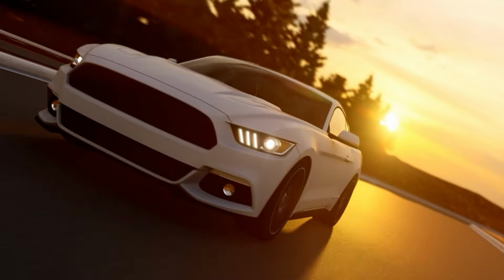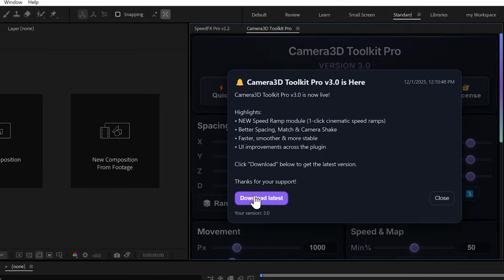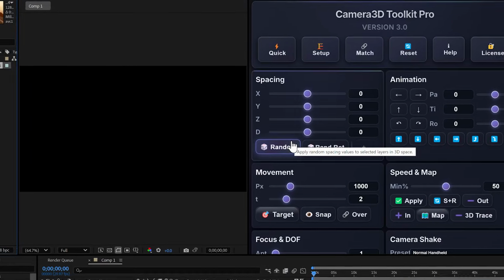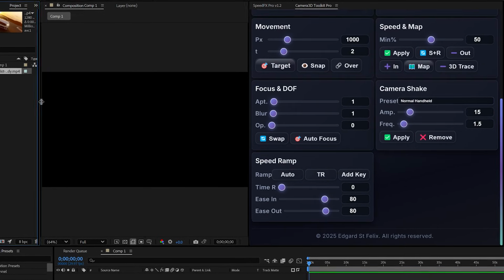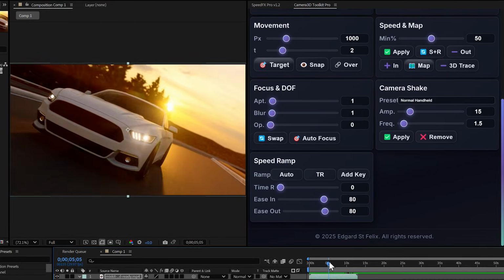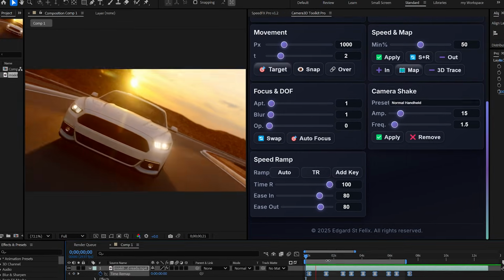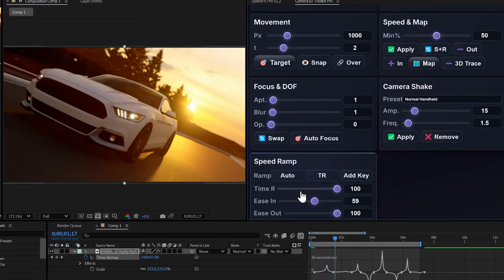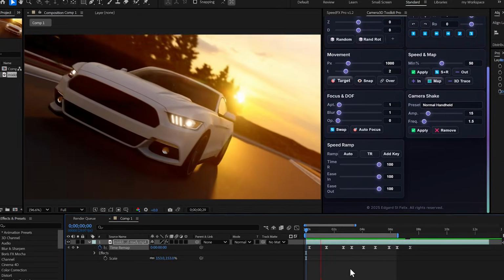Speed Ramp in One click in Camera3D Toolkit Pro 3.0 Quick Tutorial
Camera3D Toolkit Pro just upgraded to Version 3.0, introducing the brand-new Speed Ramp module — the easiest way to create cinematic speed ramps inside After Effects.
In this quick demo, I show you how the feature works, how to adjust the curves, and how to enable Faux Motion Blur for smoother motion.

You’ll also see the new auto-update system built directly into the plugin. If two notifications appear, just reopen the plugin and hit “Download.”